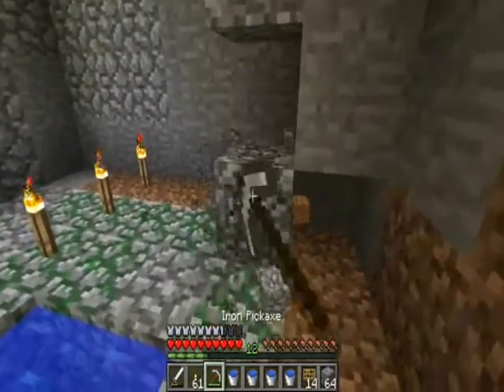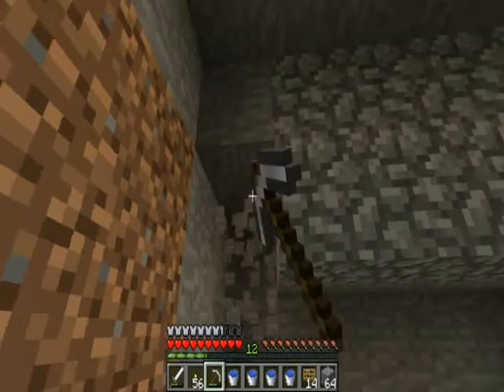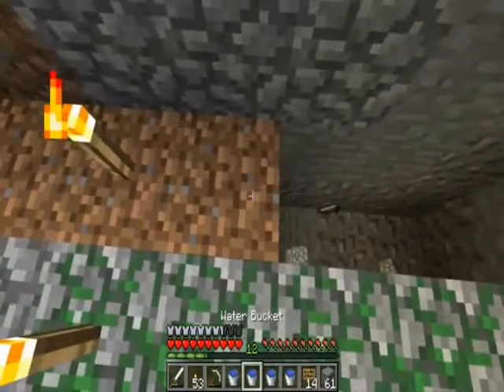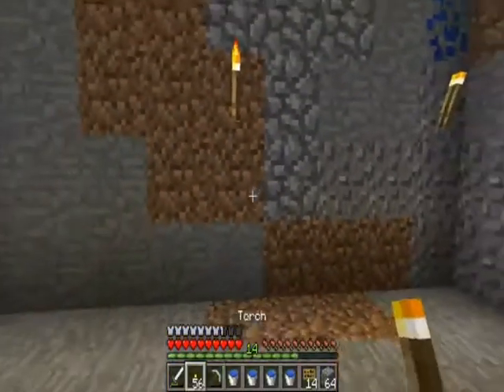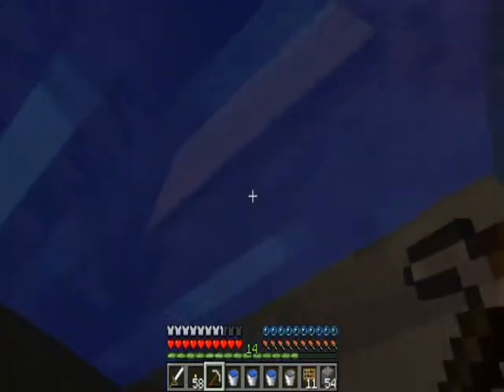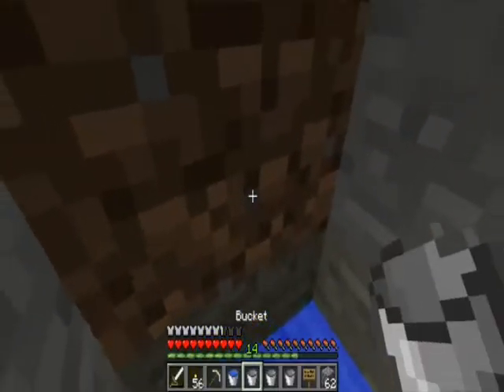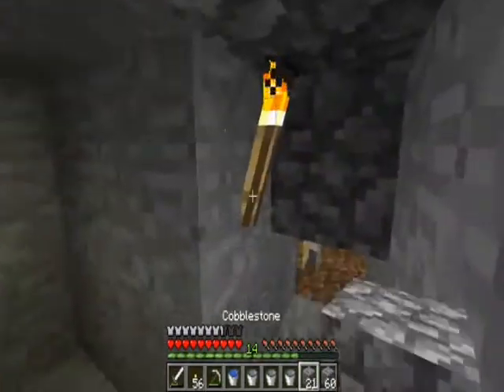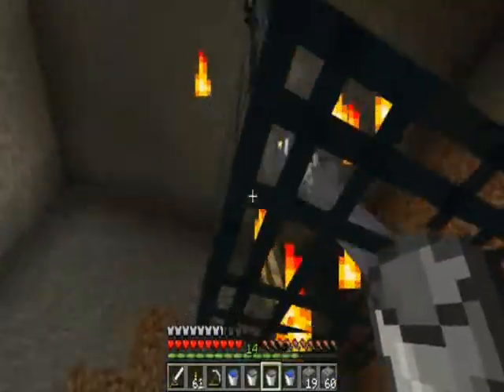Minecraft - How to make an XP Grinder (BEST and MOST EFFICIENT to MAXIMIZE XP)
This Video is to Help Everyone who wants to make XP Grinders Efficiently and Effectively to MAXIMIZE XP! Do not Follow other Designs because most have Unnecessary Loops, Turns, and Overall is not compact and Efficient. Please give me feedback on this design and I hope it works for you. For spider dungeons you need to make an elevator that is two blocks wide.